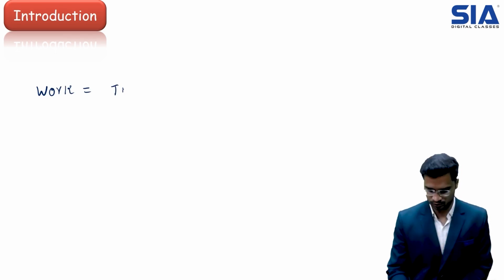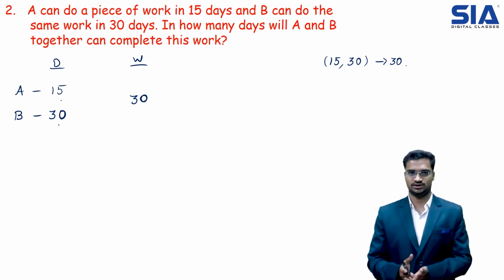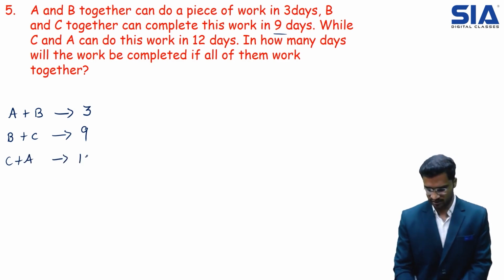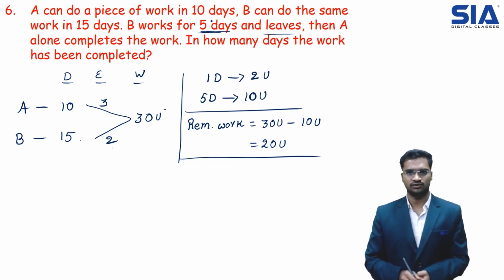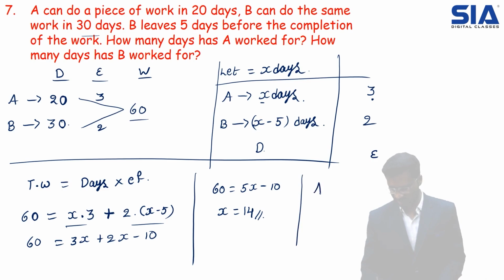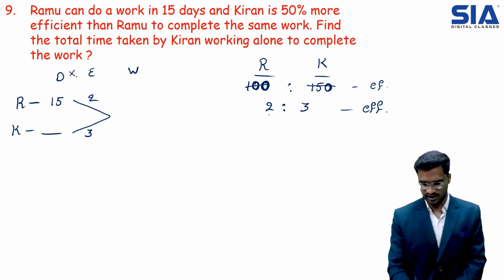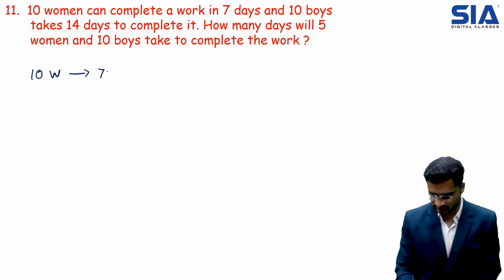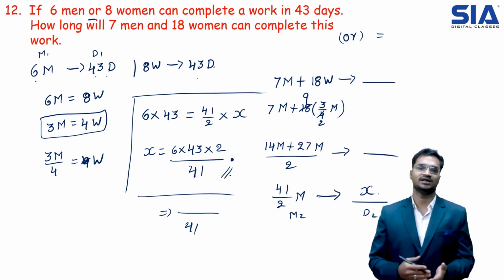ICET ||Time and Work - Part-01